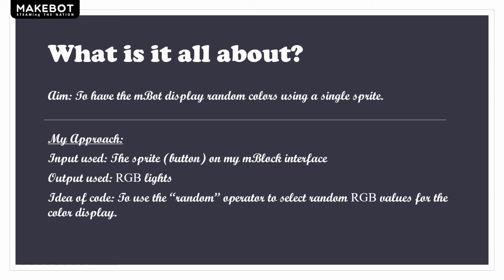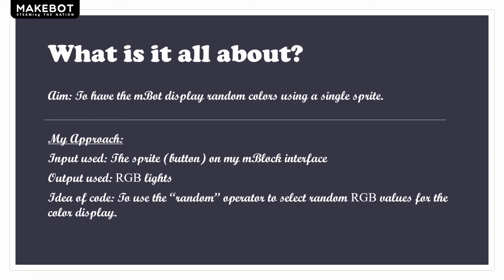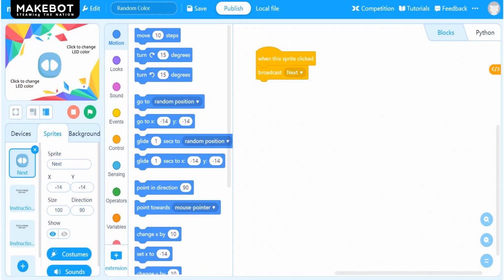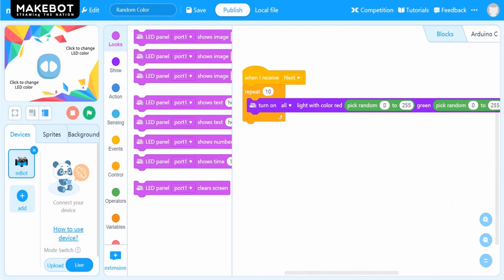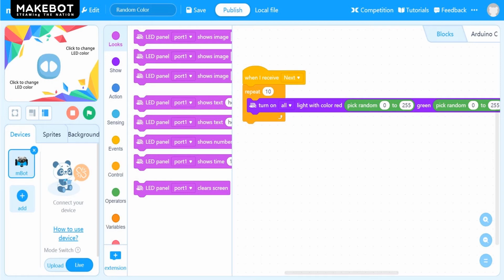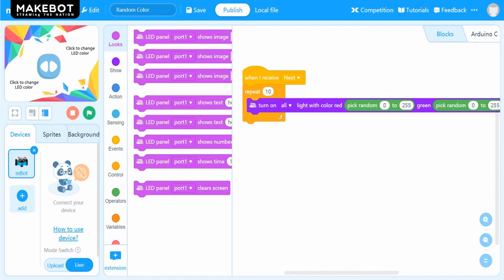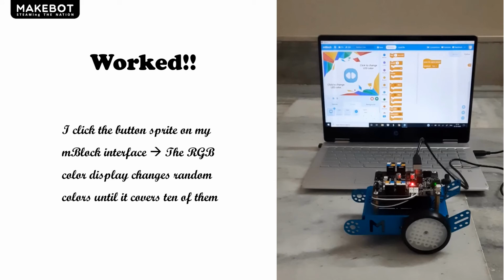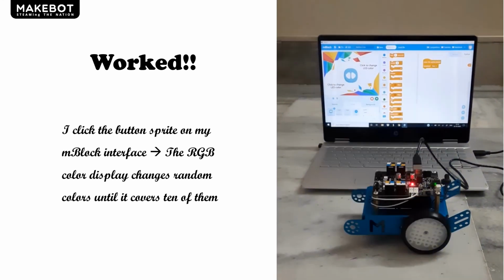Student Coding Project | Rishik Madan Jai | Euro School